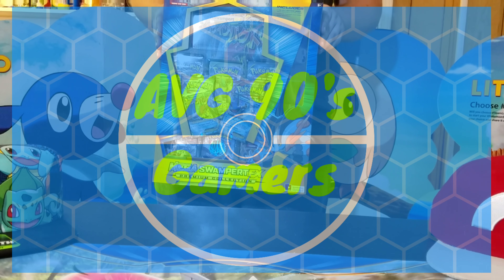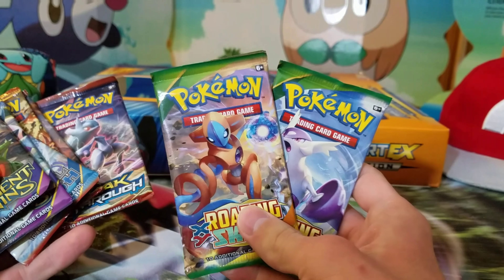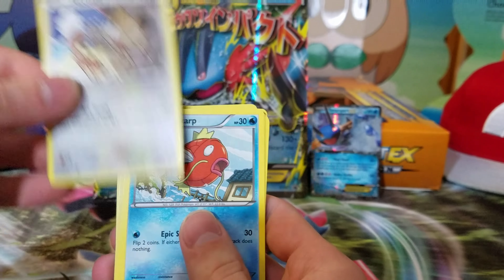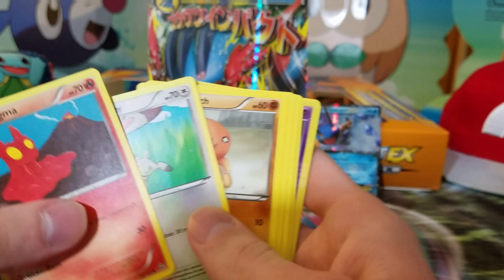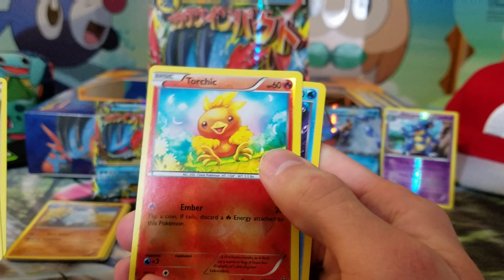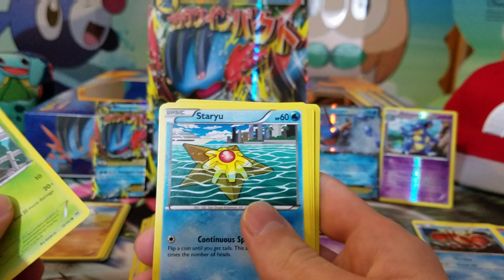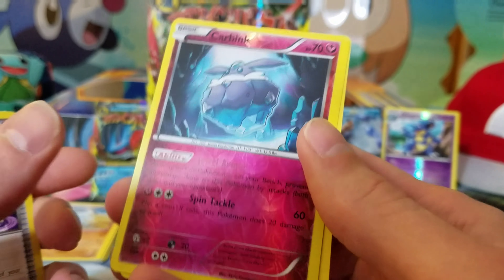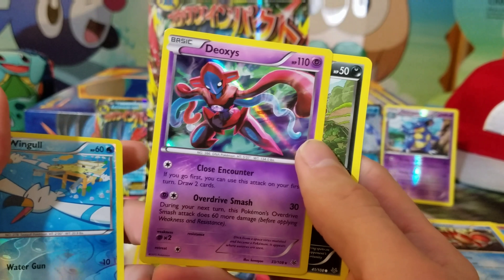Mega Swampert EX Legendary Collection Box Opening 4K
We Crack Open a Mega Sawmpert EX Box!